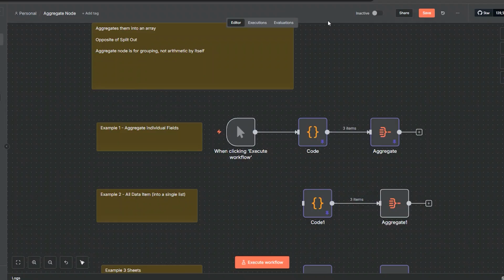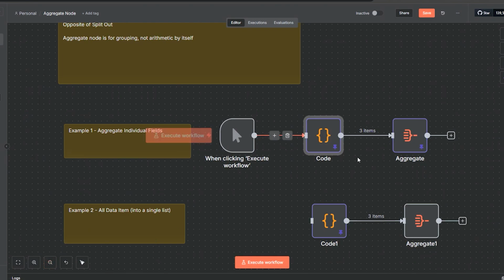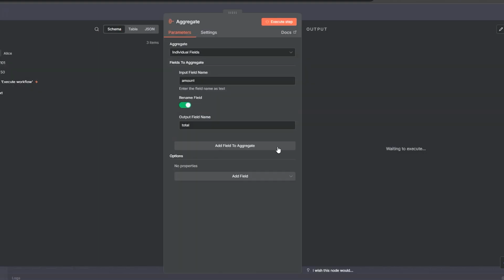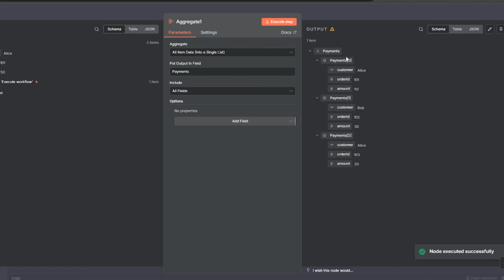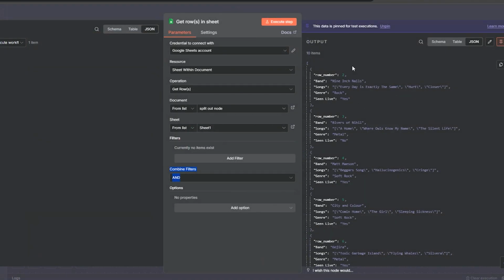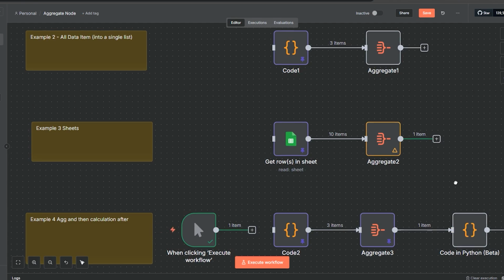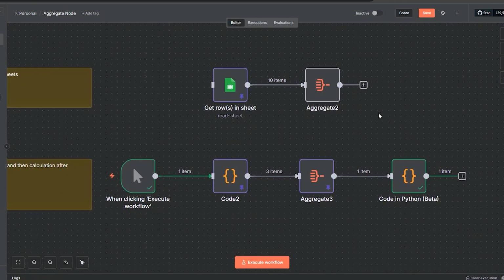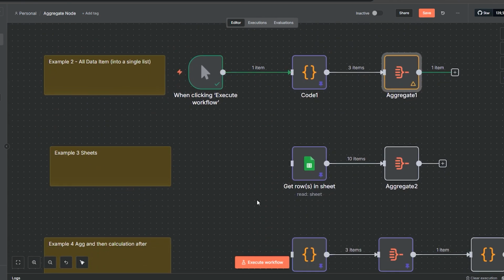Mastering the n8n Aggregate Node: Step-by-Step Tutorial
Learn how to harness the power of the Aggregate Node in n8n to group, summarize, and transform your data with ease! In this detailed tutorial, we’ll explore all the key features of the Aggregate Node and show you how to turn multiple input items into meaningful, structured outputs.

In this tutorial, I break down the n8n aggregator node and show you exactly how to combine multiple items or fields into a single output. The aggregator node is essential for creating reports, preparing group recaps, and sending batched payloads to APIs, and it works as the opposite of the split out node by turning many items into one.

I walk through four practical examples, starting with aggregating individual fields like amounts from multiple orders. Then I demonstrate how to aggregate all data into a single list with options to include all fields, specific fields only, or all fields except certain ones. I also show you how to use the aggregator with real Google Sheets data, combining band names from multiple rows into one array.

Finally, I take it a step further by connecting the aggregator to a code node to perform calculations like sum, min, max, and average on aggregated data. Whether you're working with customer orders, financial data, or any multi-item dataset in n8n, this video gives you the complete framework to master aggregations. By the end, you'll know exactly when and how to use the aggregator node in your n8n workflows to process data efficiently.

TIMESTAMPS
00:00 Introduction to Aggregator Node
00:46 Finding the Aggregator Node & Setup
01:52 Example 1: Aggregate Individual Fields
03:26 Example 2: All Item Data into Single List
05:09 Field Selection Options
06:02 Example 3: Aggregating Google Sheets Data
07:50 Example 4: Using Code Node with Aggregations
09:29 Individual Field vs. All Data Methods
10:38 Wrap Up & Final Tips